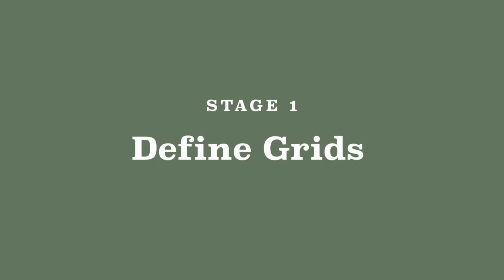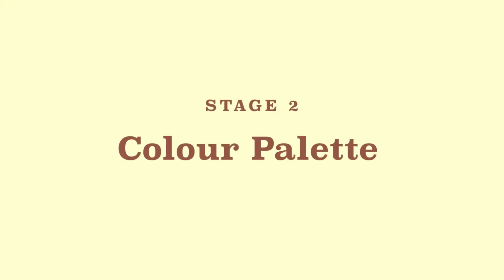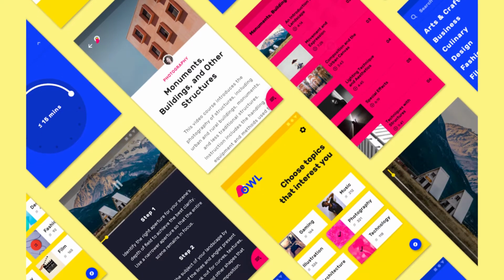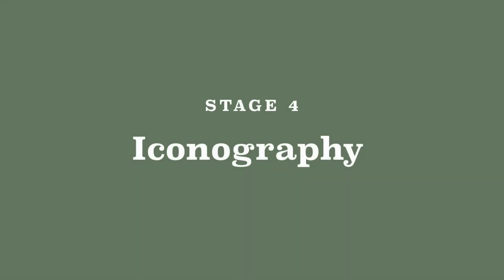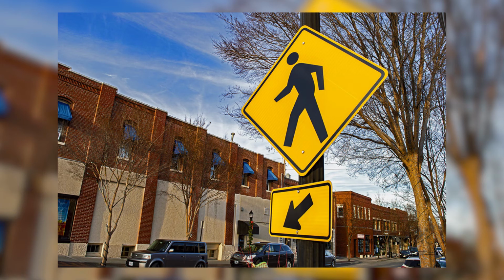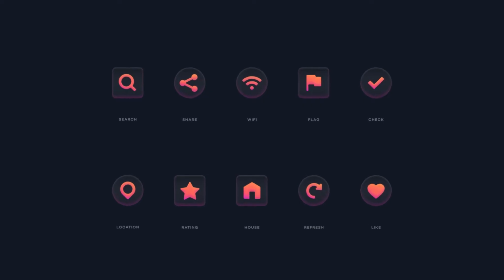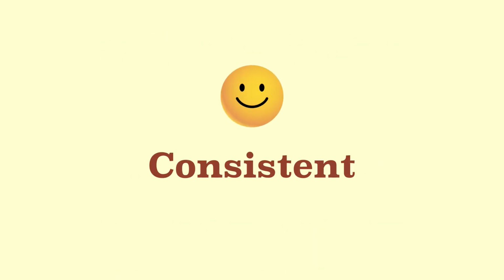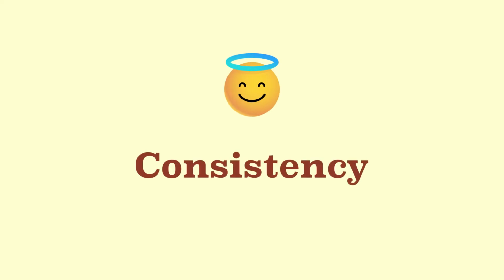All you need to know about UI Design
Are you a graphic designer, a product-based startup founder, a designer, a creative professional? Here's a way to make eye-catchy, beautiful products. In this episode, we are bringing quick basics of UI and all the skillset it requires. This will also give an indebt understanding of the base for creating your next project. The UI process will be summarized at the end of the video as well.